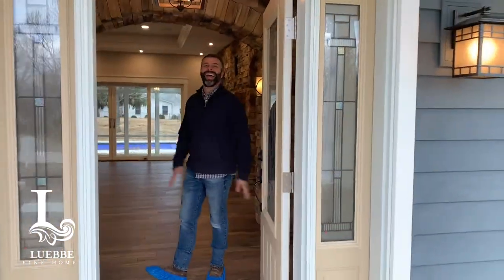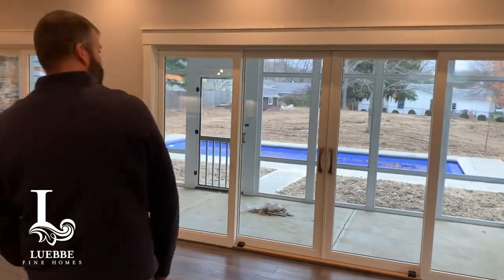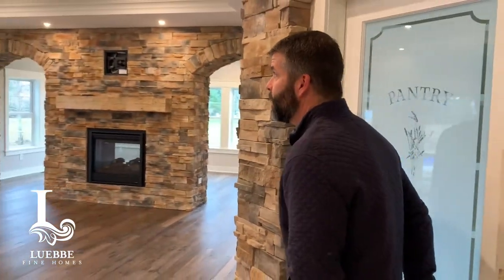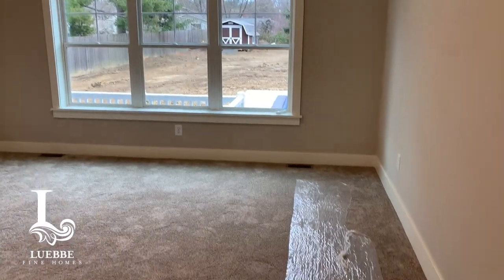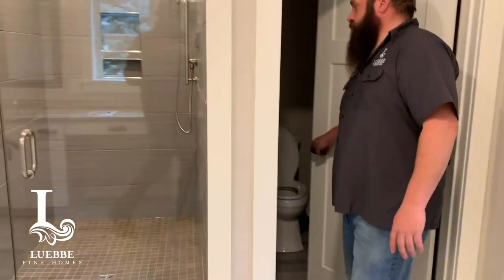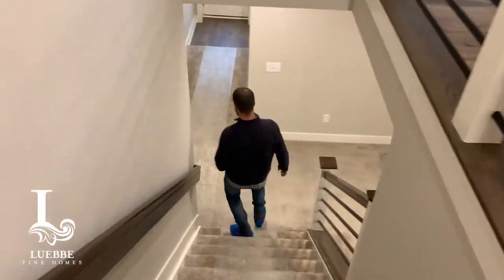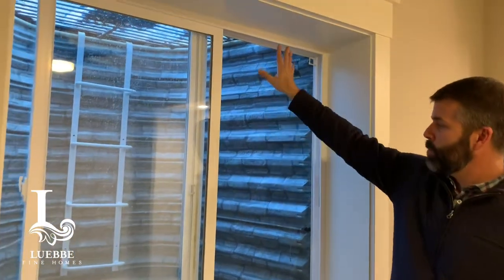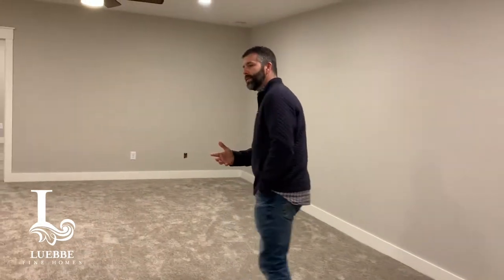Luebbe Fine Homes - New Build Walkthrough